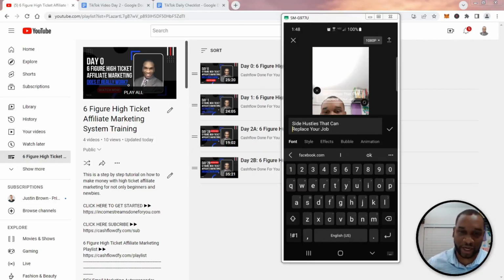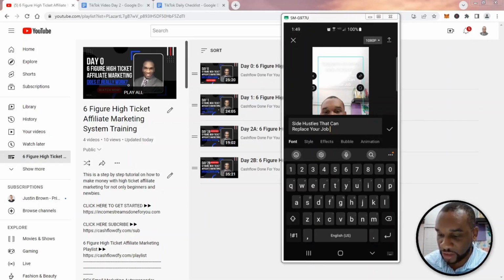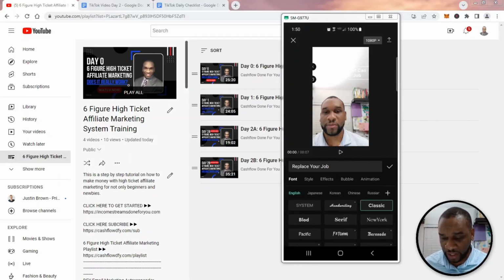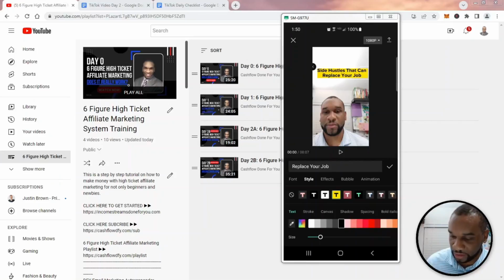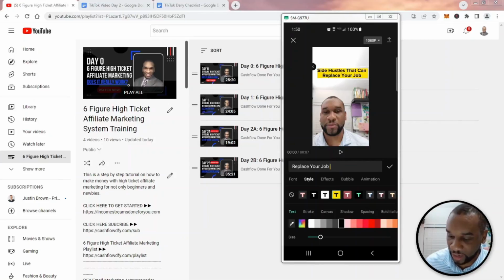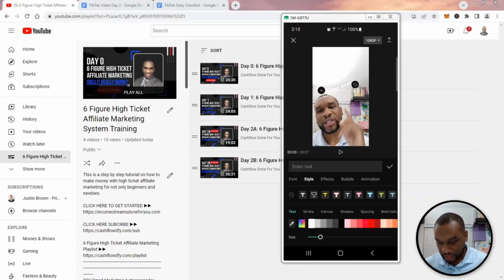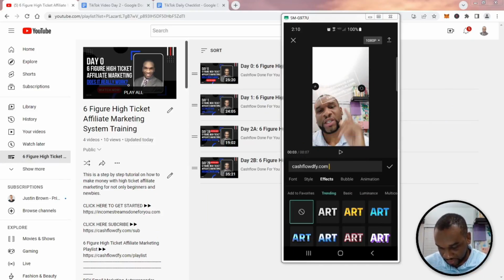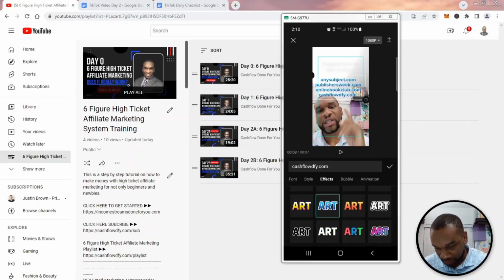Day 3C: 6 Figure High Ticket Affiliate Marketing System Training - Video Editing Example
High Ticket Affiliate Marketing System Training

INCOME DISCLAIMER: This website and the items it distributes contain business strategies, marketing methods, and other business advice that, regardless of my own results and experience, may not produce the same results (or any results) for you. We (dfyincomestreams.com, SOURCE XL, LLC, subsidiaries and affiliates) make absolutely no guarantee, expressed or implied, that by following the advice or content available from this website or video you will make any money or improve current profits, as there are several factors and variables that come into play regarding any given business. Primarily, results will depend on the nature of the product or business model, the conditions of the marketplace, the experience of the individual, and situations and elements that are beyond your control. As with any business endeavor, you assume all risk related to investment and money based on your own discretion and at your own potential expense.

business "business advice" "business ideas" "creator economy" entrepreneurship